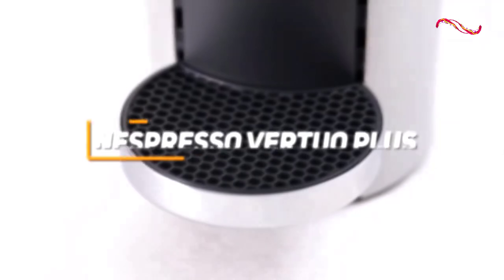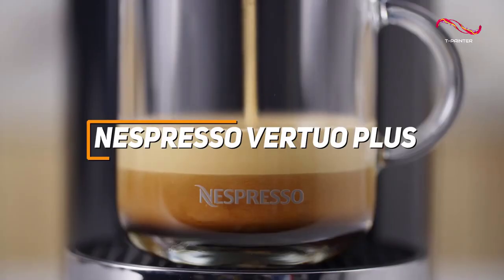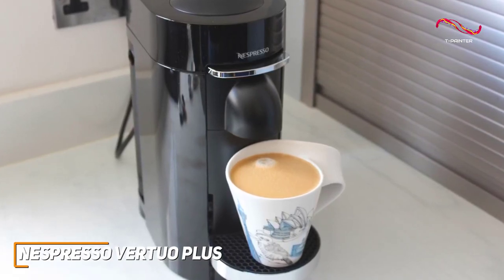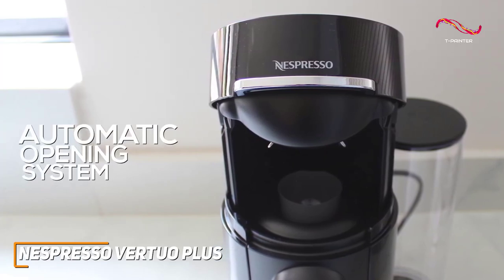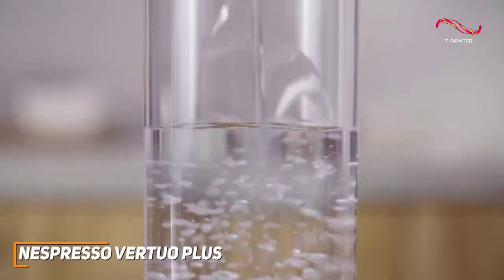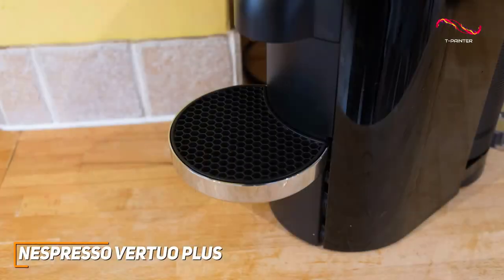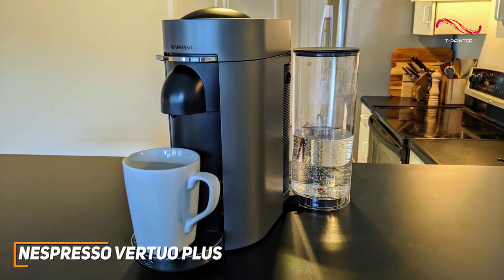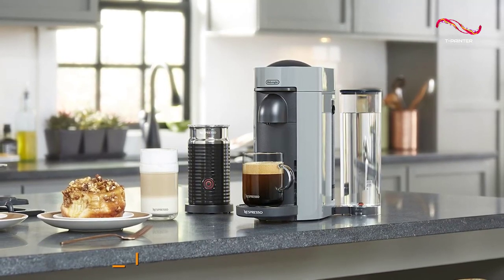Best Nespresso Machine in ( 2024 ) | 4 | Nespresso Vertuo Plus